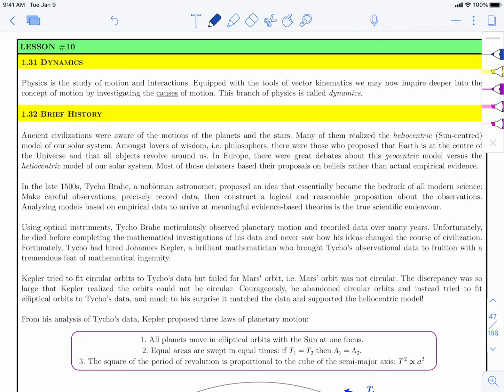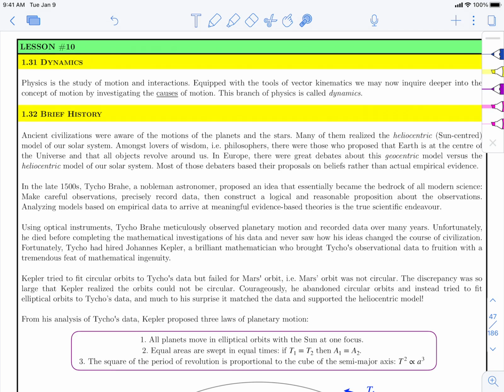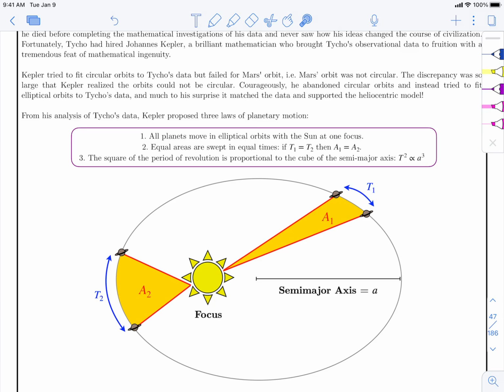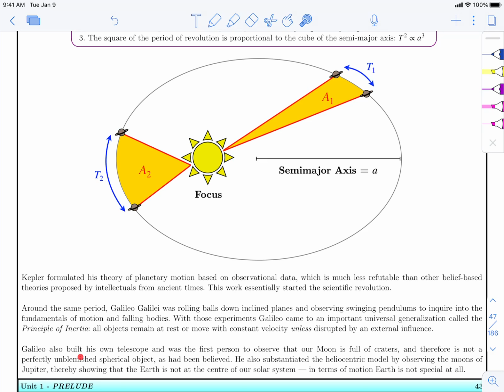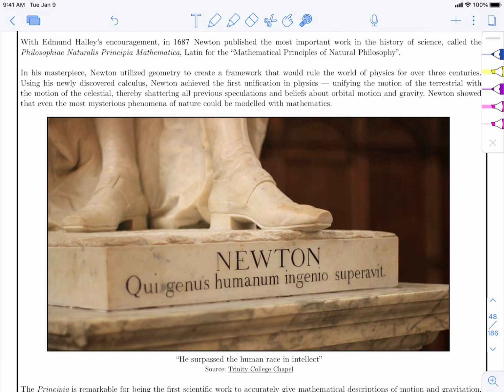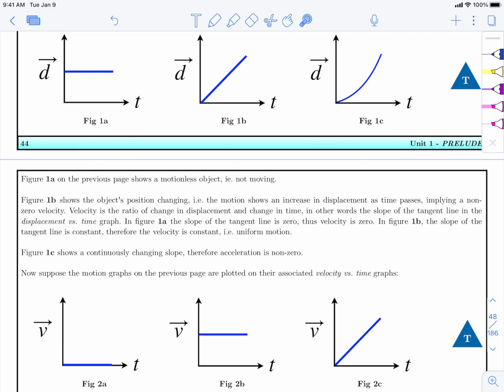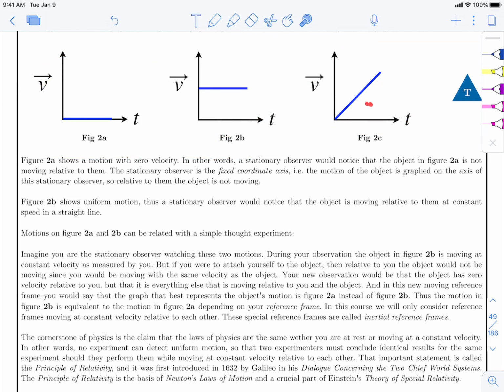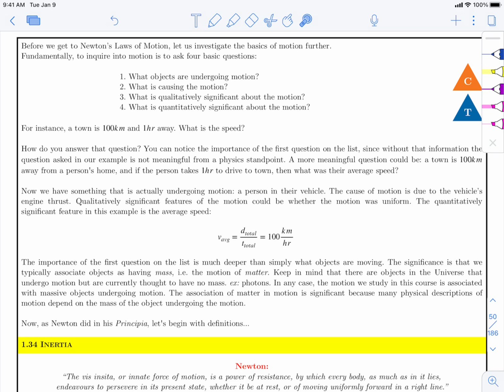Unit 1 Lesson 10 Section 1.31, 1.32 & 1.33